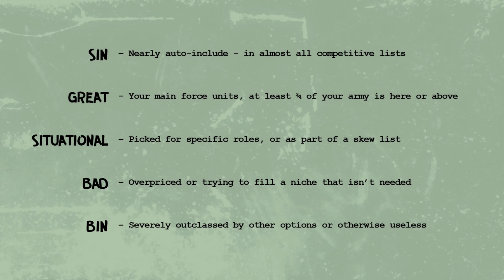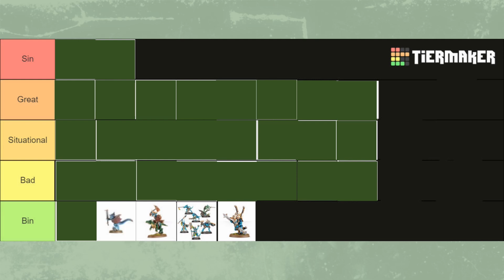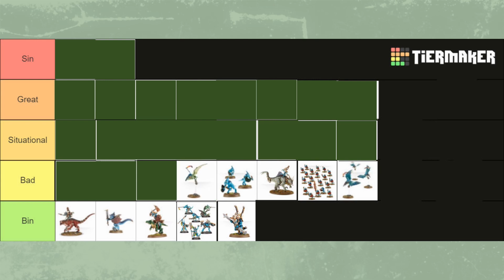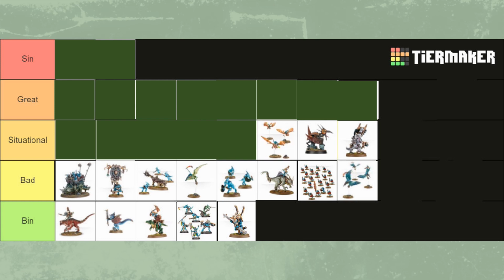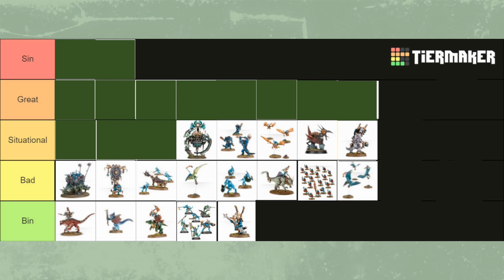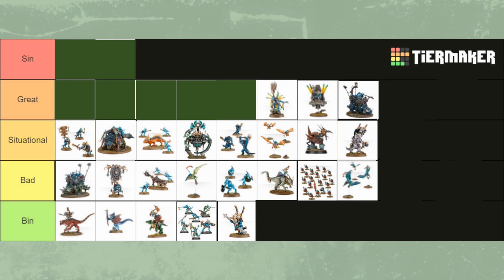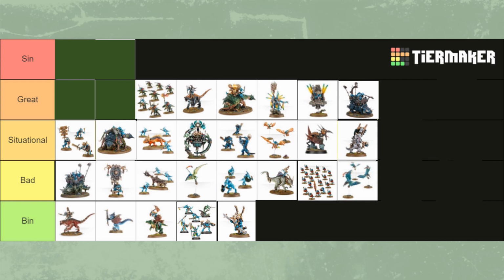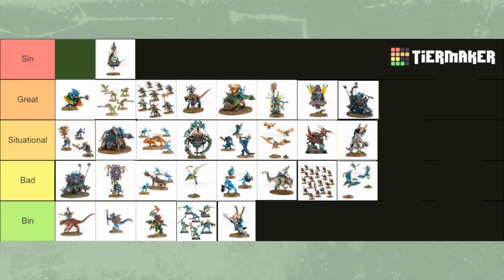10 Minute Tier List - Coalesced - Feb '23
Age of Sigmar Seraphon Unit Tier list for Koatl's Claw and Thunder Lizard. Tried to keep this short and sweet as we have so many units a detailed discussion could easily go over an hour.

and my local gaming group @highgroundgaming1